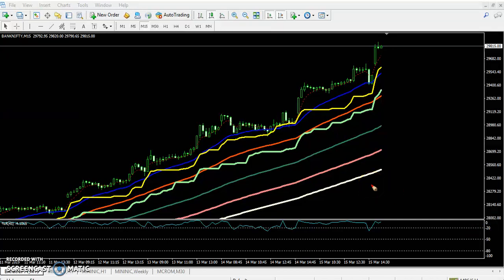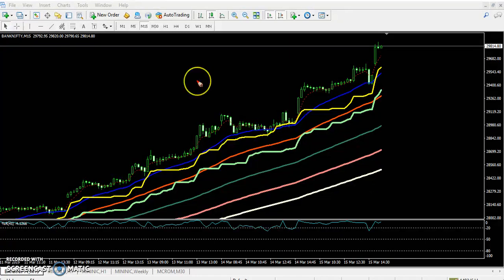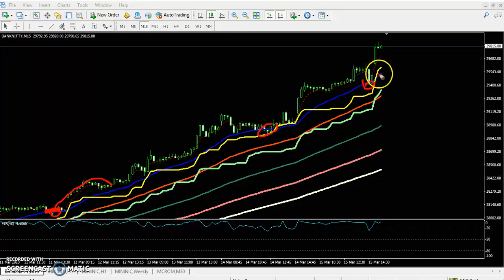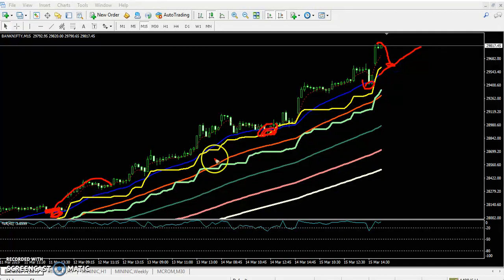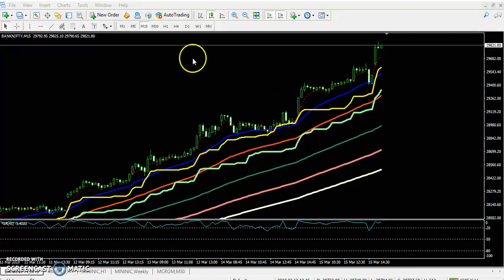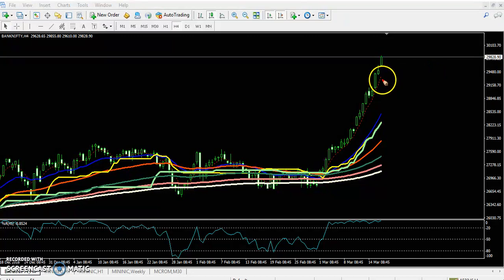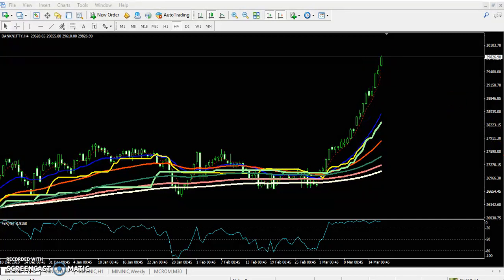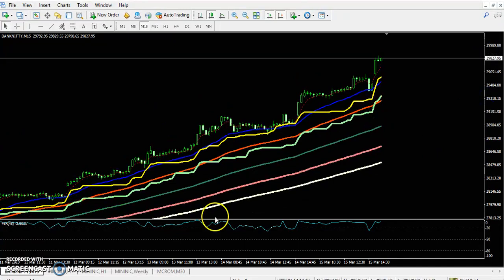Today Bank Nifty Market Research 18.03.2019 (English)